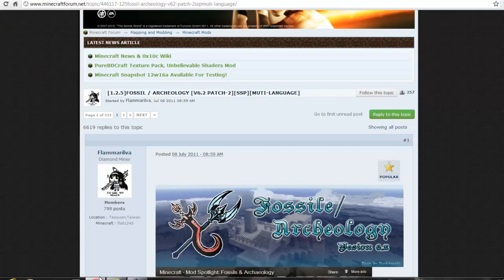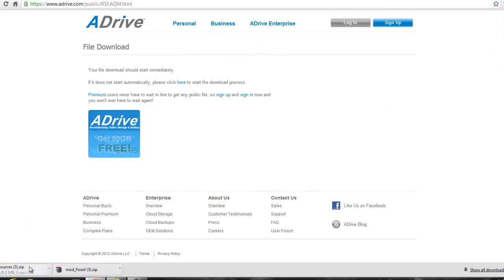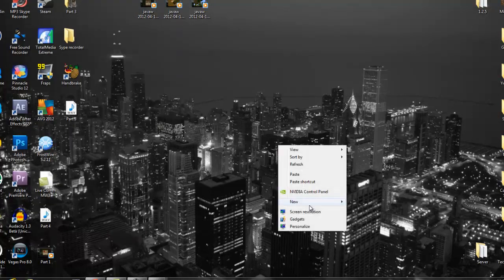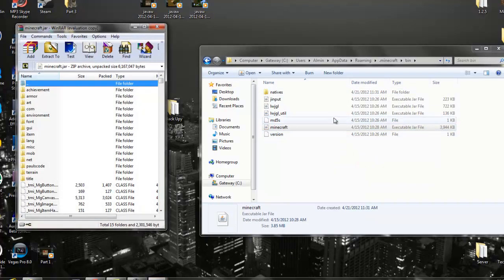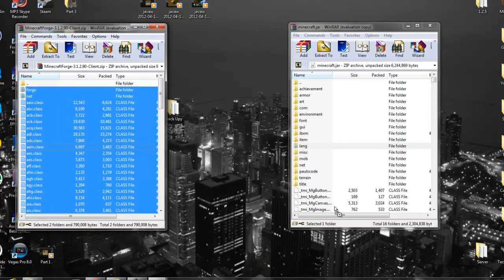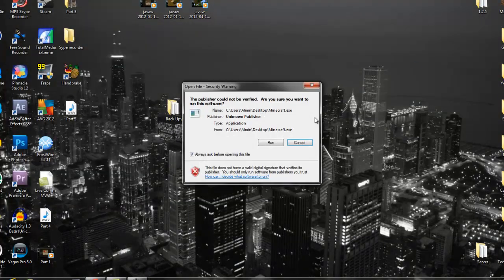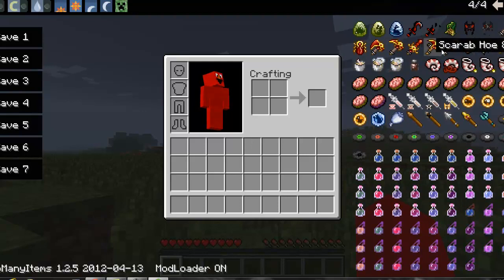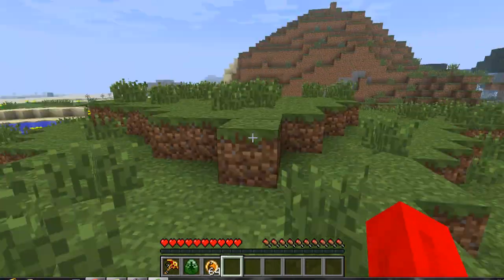Minecraft: How To Install Fossil / Archaeology Mod 1.2.5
1. Fossil / Archaeology 1.2.5 Minecraft forums.

2. Modloader Minecraft forums (GET AUDIOMOD AS WELL)

4. Winrar (IF YOU DON'T HAVE IT)